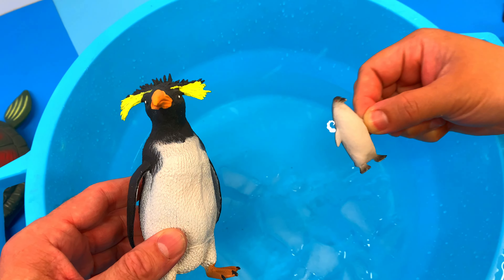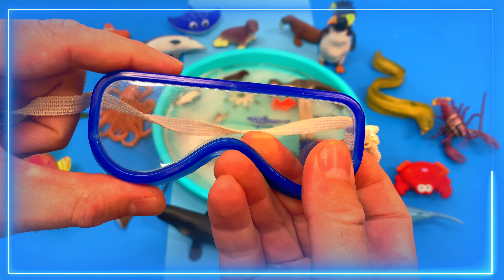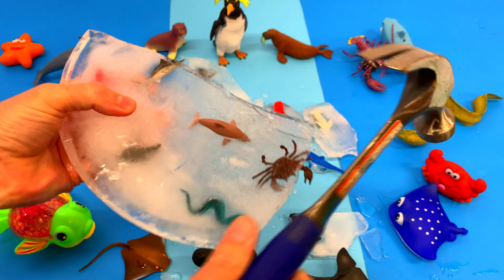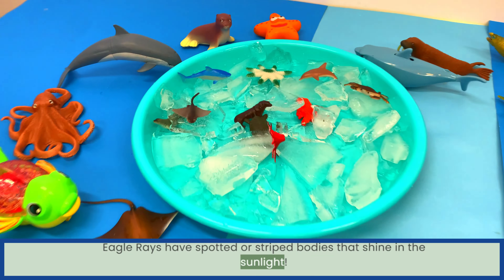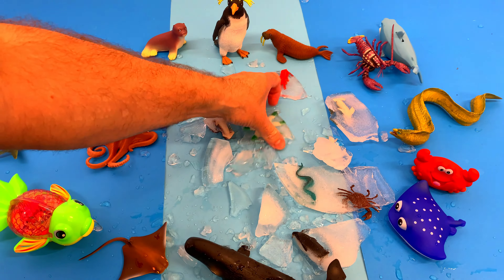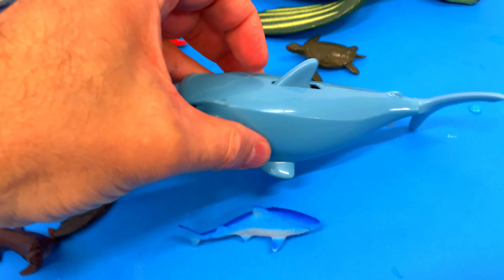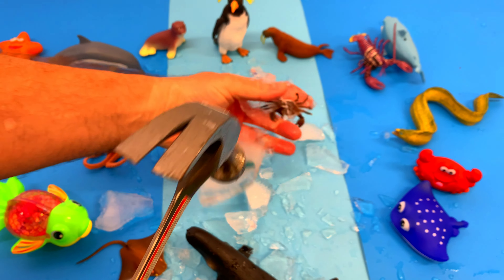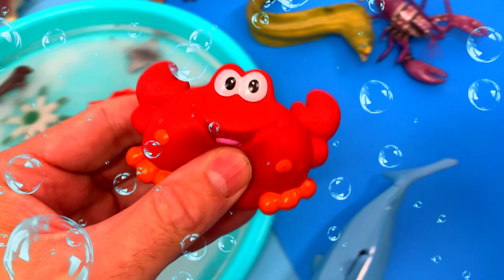Frozen Friends: Sea Animals for Kids with Fun Facts and Size Comparison